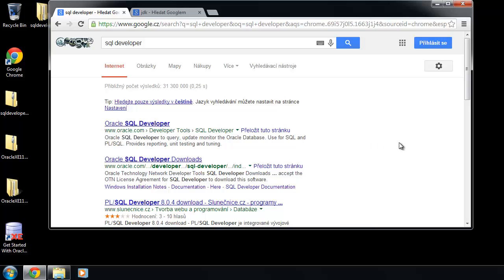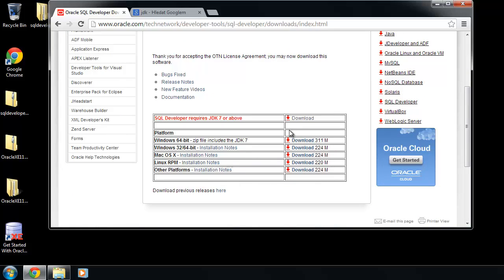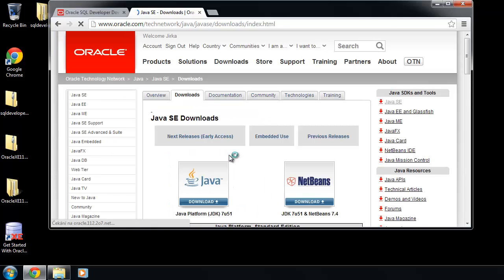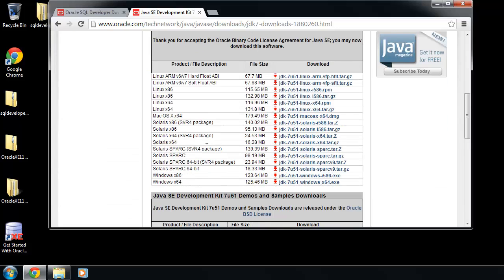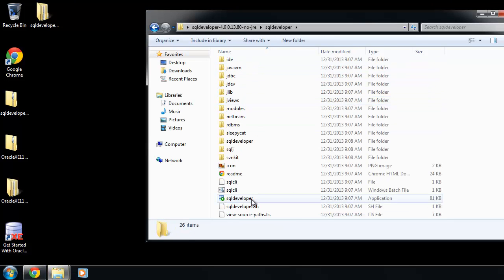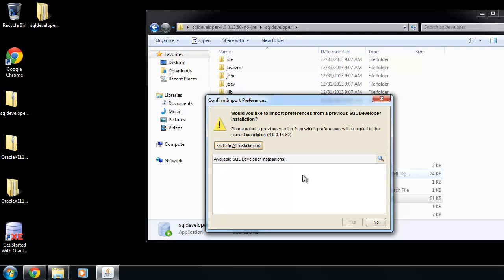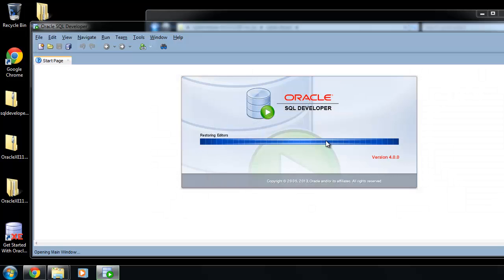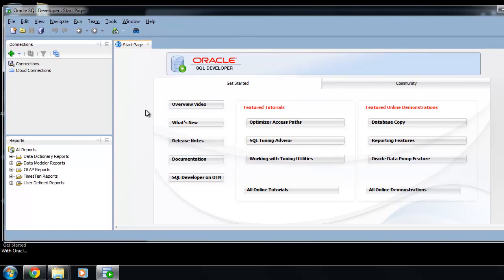SQL Developer installation : sqlvids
How to download and install SQL Developer, which you can use to connect to Oracle database. Installation on Windows 7 / Vista / XP.